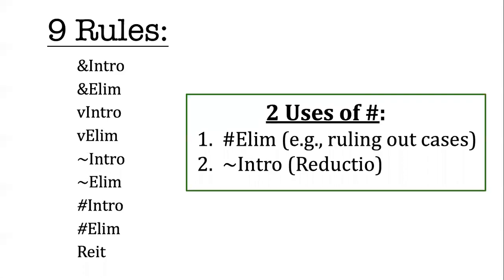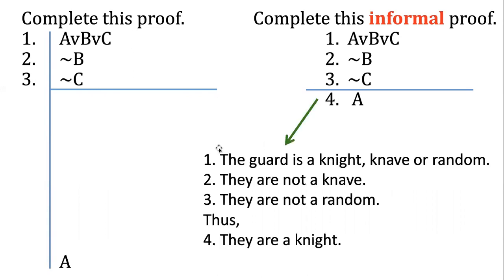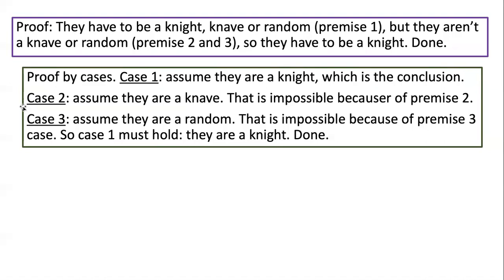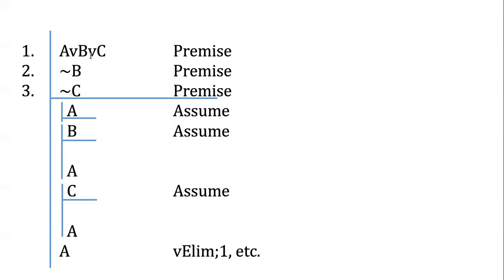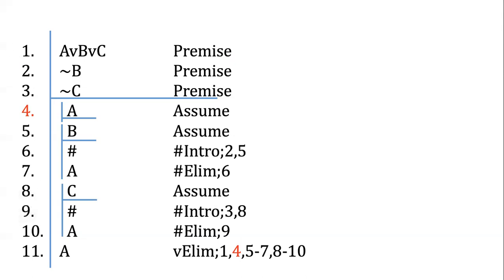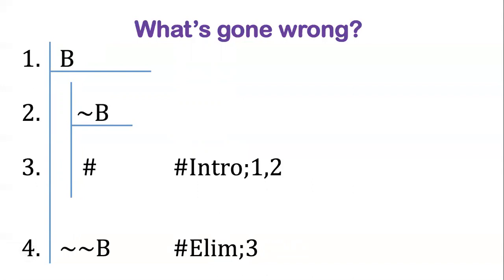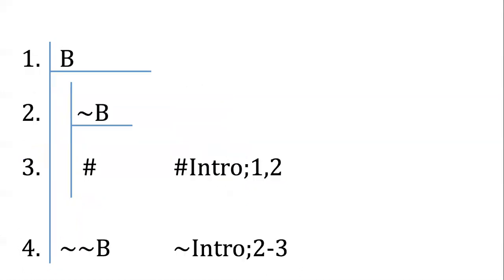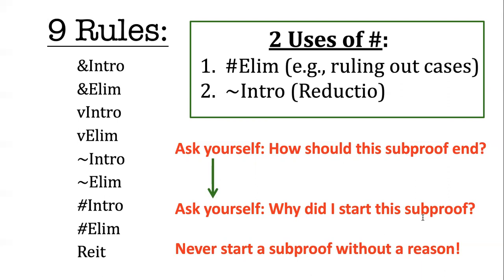LCA Video 41 Two Uses of # contradiction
Explanation of how # the contradiction symbol works in formal proofs with Intro and Elim. Relates to material in Chapter 14 in the Logic Course Adventure textbook